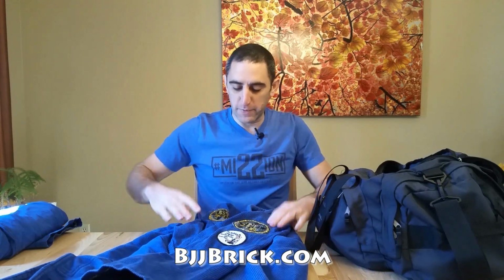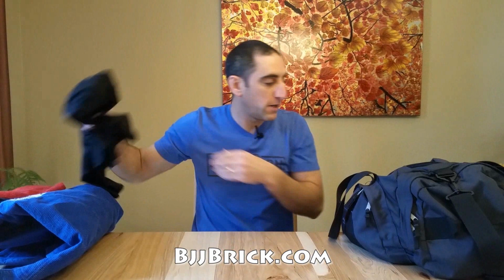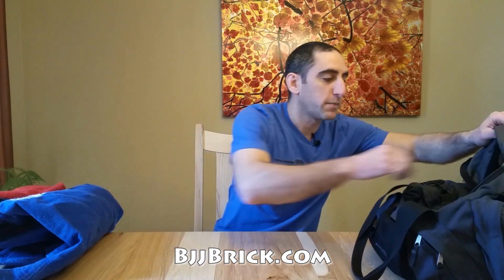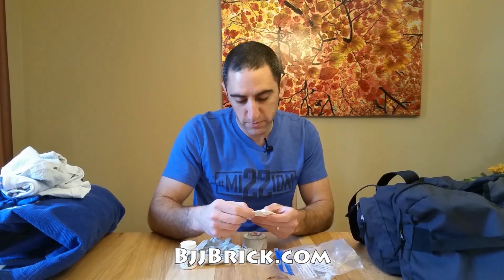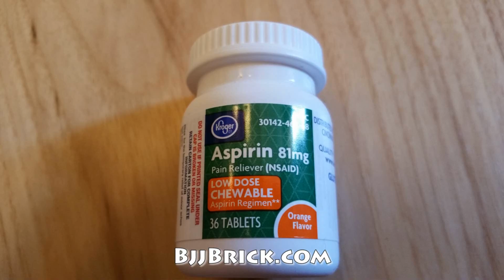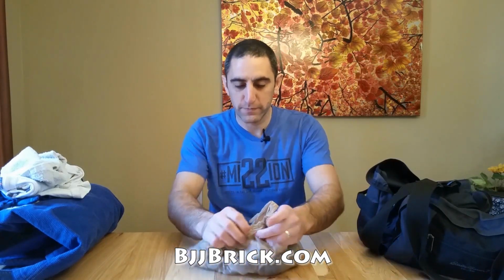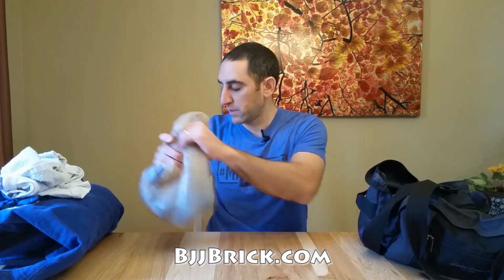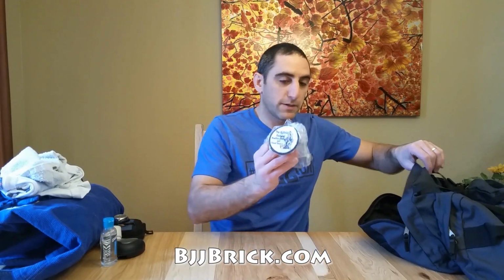What I Keep In My BJJ Gym Bag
Today I open my BJJ gym bag and show you what I take with me.